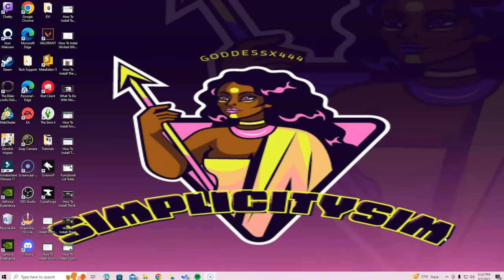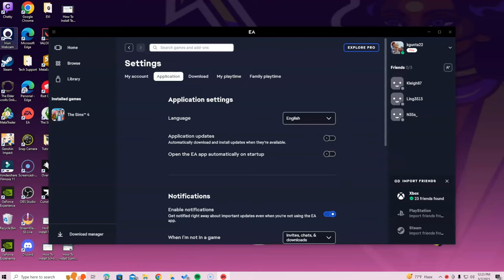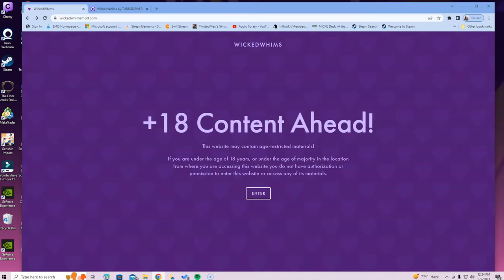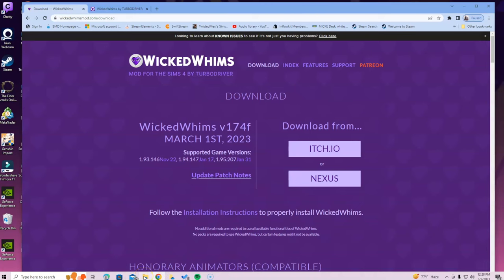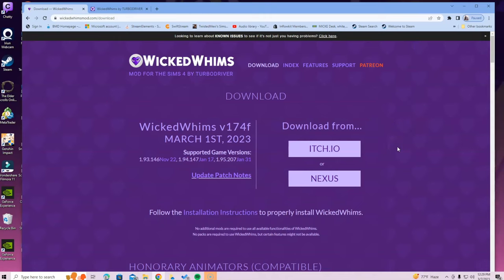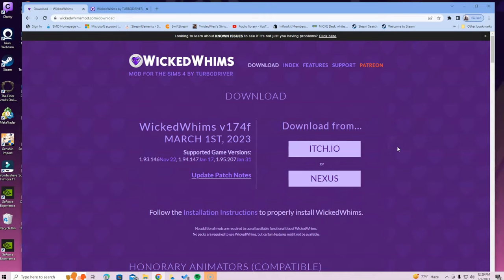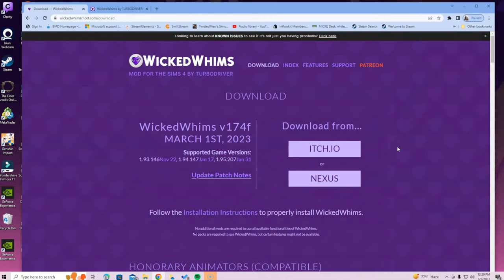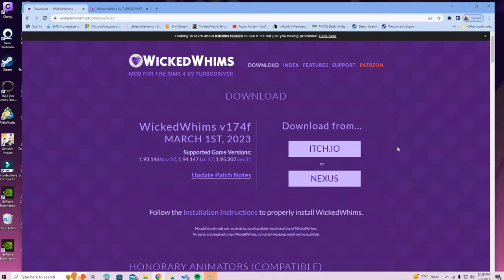How To Install, Update, and Download the Wicked Whims Mod For Sims 4 | 2023 EA App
TIMESTAMP: 8:56

Hi Simmers! I am going over how to download and install your wicked whims mod. This tutorial will help you learn how to download the wicked whims mod and how to install the wicked whims mod on mac or windows computer. This is the EA app version along with how to update the wicked whims mod. Don't forget to download animations as well loves! Have a wonder day.

For loverslab you need to create an account with them first.

YOUTUBE WILL NOT ALLOW ME TO HAVE THE WICKED WHIMS LINK FOR DOWNLOAD IN THE DESCRIPTION SORRY GUYS YOU WILL HAVE TO GOOGLE IT.

Time Stamp: 8:56